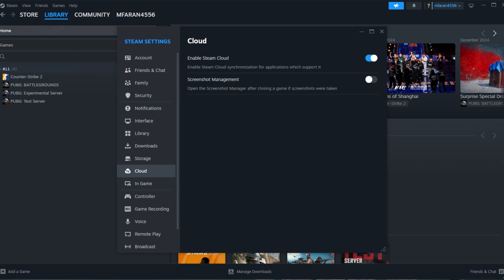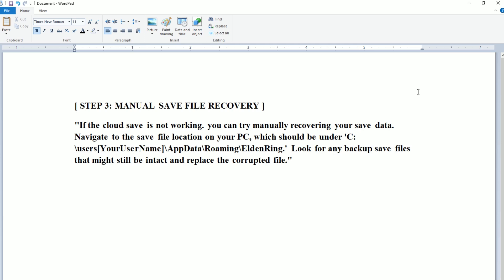FIX Your Corrupted Elden Ring Save File on Steam NOW! ✅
Is your Elden Ring save file corrupted on Steam? Don't worry, we've got you covered! In this video, we'll show you a step-by-step guide on how to fix your corrupted save file and get back to exploring the Lands Between. From identifying the issue to recovering your progress, we'll cover it all. So, if you're tired of losing your progress and want to play Elden Ring without any interruptions, watch this video now and fix your corrupted save file once and for all!